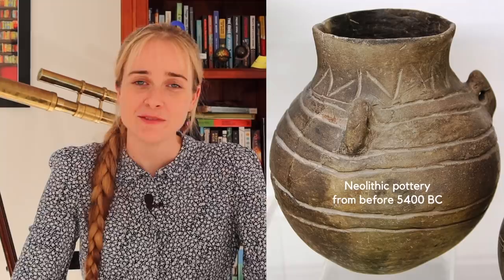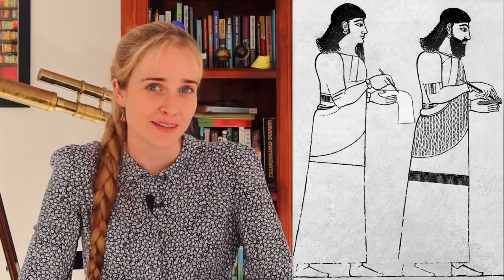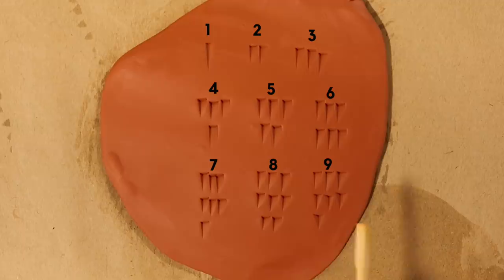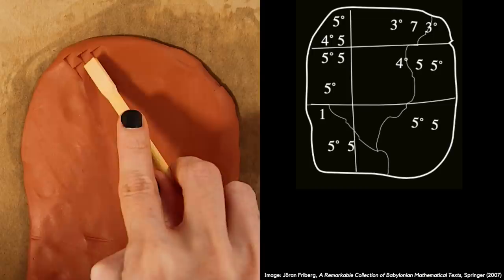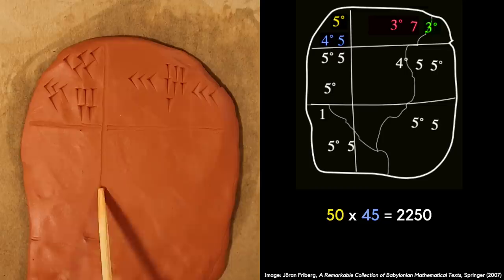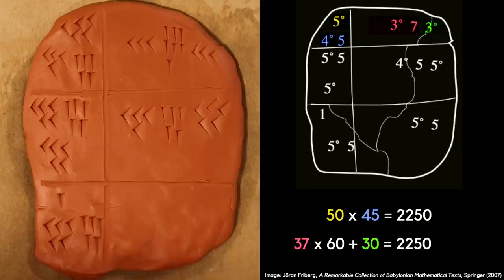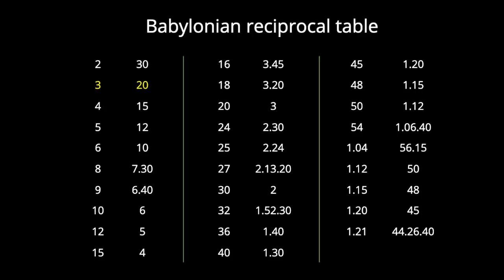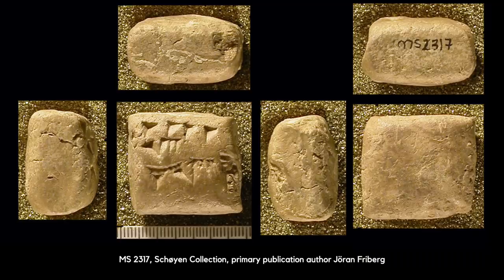This is what the world's oldest homework looks like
Sources:
A Remarkable Collection of Babylonian Mathematical Texts, Jöran Friberg, Springer (2007)
A great introduction to the number system and tablets by Insights into Mathematics (authors of relevant papers mentioned in this video)